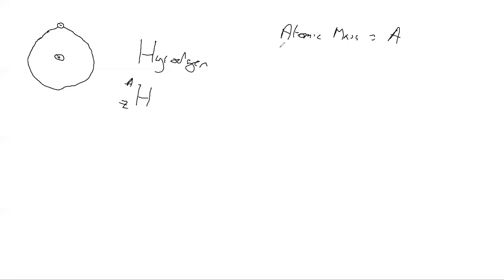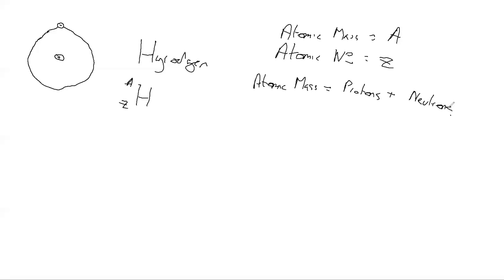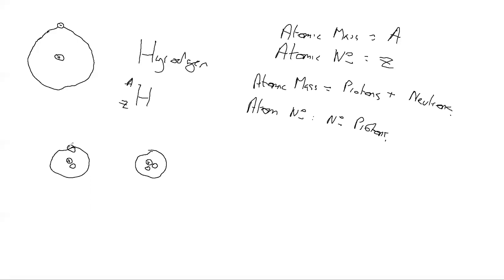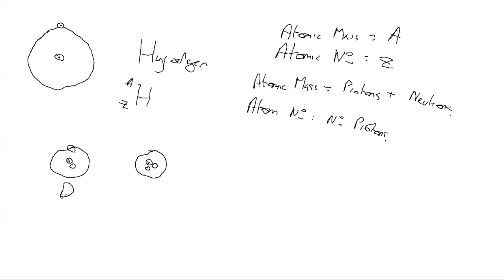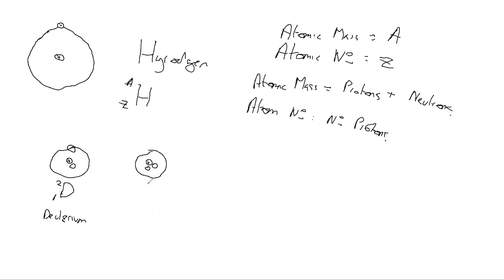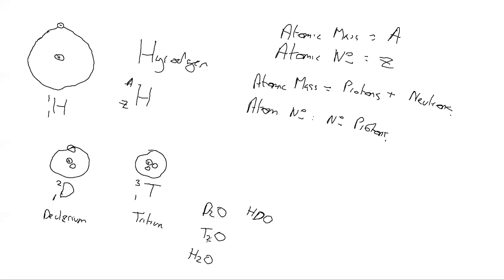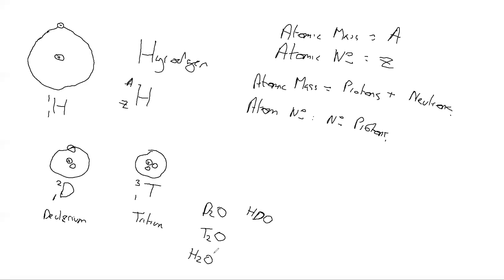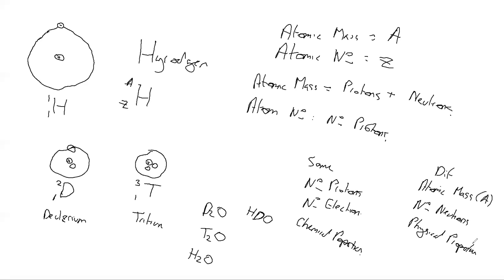Atomic Stucture 2 Atomic Mass and Isotopes